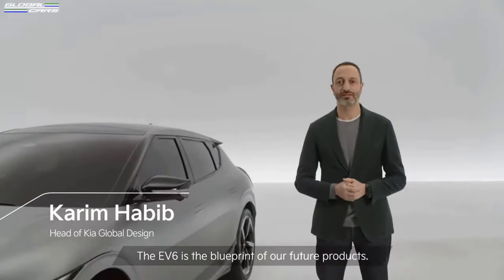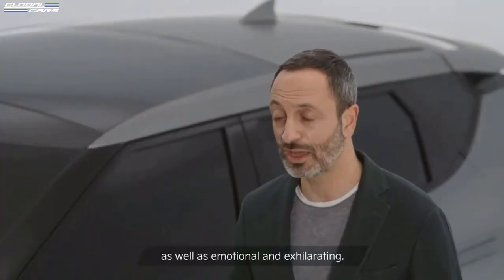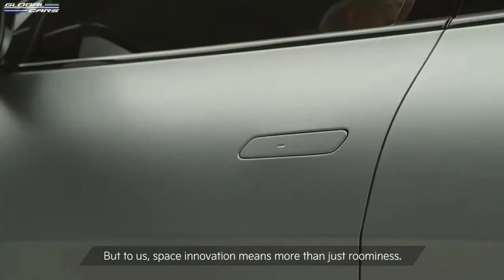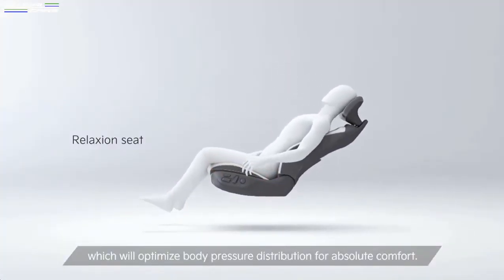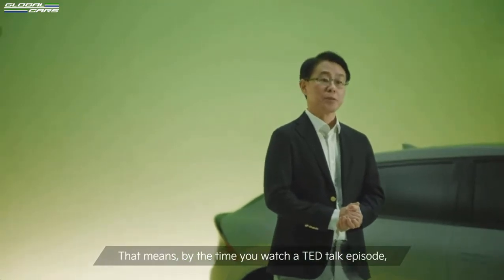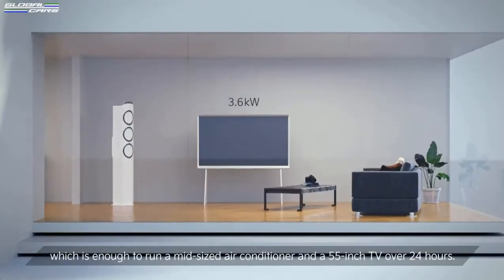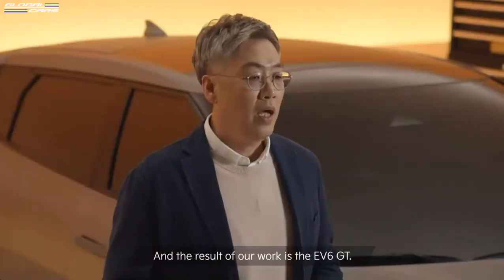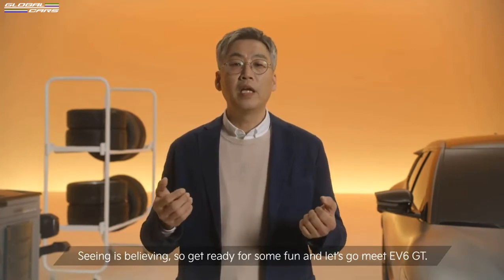Kia EV 6 GT Electric Car / World premiere / More than 510 kilometers on a single charge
Kia EV 6

The new Kia EV 6 offers long-range power, zero emissions, ultra-fast 800V charging and distinctive styling for the crossover SUV market. The EV6 is Kia's first car to be based on the company's new dedicated platform for battery electric vehicles (BEV). This pioneering crossover, the first dedicated BEV launched under Kia's new 'Opposites United' design philosophy, showcases a future-oriented EV design characterized by high-tech details. It runs exclusively on electric power, with a choice of multiple long-range, zero-emission powertrain configurations.

The 800V charging capacity means the EV6 can go from 10 to 80 percent battery charge in just 18 minutes, while the GT version, designed to inspire consumers with exciting driving performance, can accelerate. from 0 to 100 km / h in 3.5 seconds with a top speed of 260 km / h.

The EV6 is the symbol of Kia's new brand and the first BEV built on a new dedicated EV platform. Choice of multiple zero-emission powertrain configurations; more than 510 kilometers on a single charge. Ultra-fast 800V charging from 10 to 80 percent in just 18 minutes; 100 kilometers in less than 4.5 minutes. The EV6 GT accelerates from 0 to 100 km / h in 3.5 seconds with a top speed of 260 km / h. The new electric vehicle architecture offers a spacious interior and high-tech features for an intuitive user experience. The advanced driver assistance system includes Highway Driving Assist 2 and Remote Smart Parking Assist.